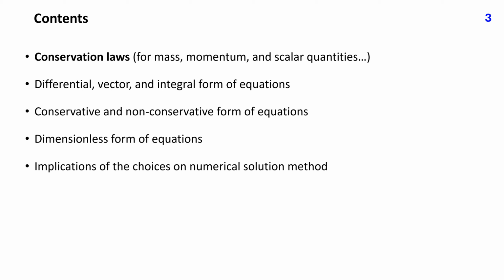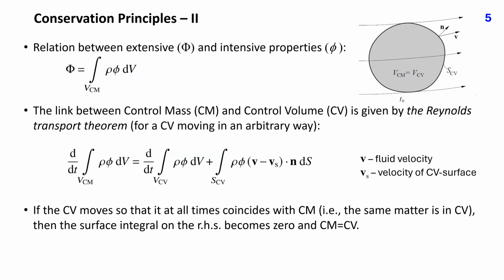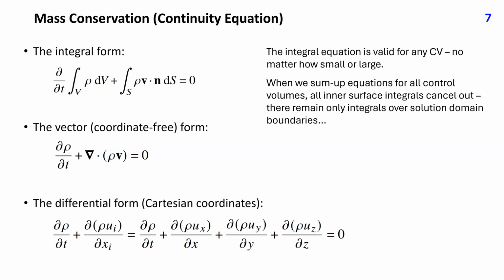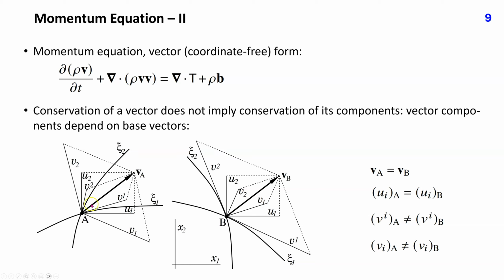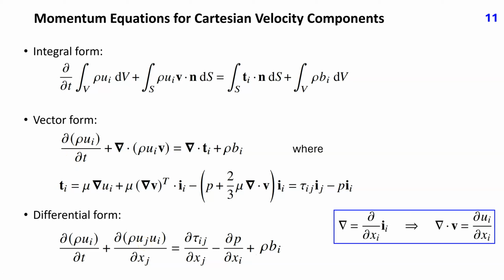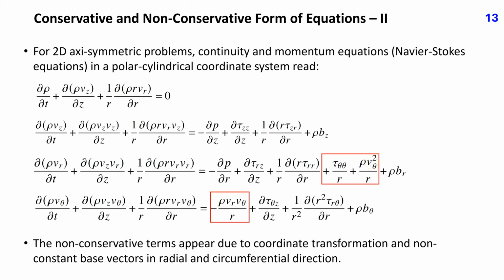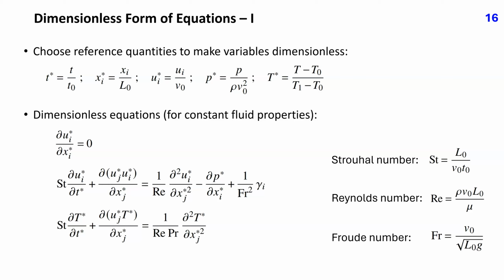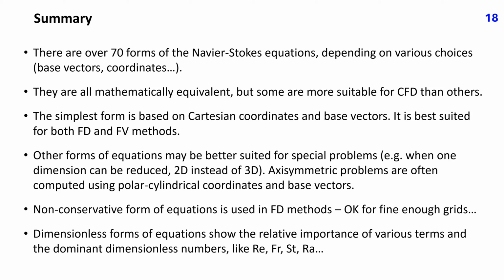3. Conservation Equations for Mass, Momentum, and Generic Scalar - Mathematical Models for CFD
This is the third lecture in a series of 20 on Computational Fluid Dynamics (CFD). It deals with conservation equations for mass, momentum, and generic scalar variable, which serve as the mathematical model in CFD codes. Described are integral, vector, and differential forms of equations, including the comparison of conservative and non-conservative form of differential equations. Dimensionless form of equations is also described.

You can download this video, the transcript of its soundtrack, and the PowerPoint presentation file from this site: